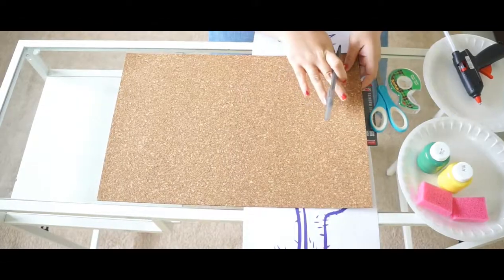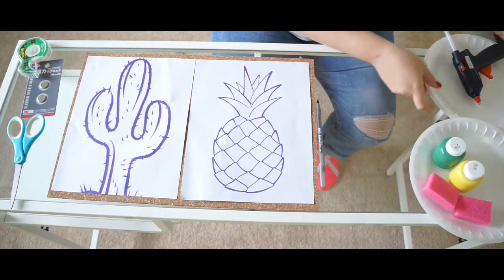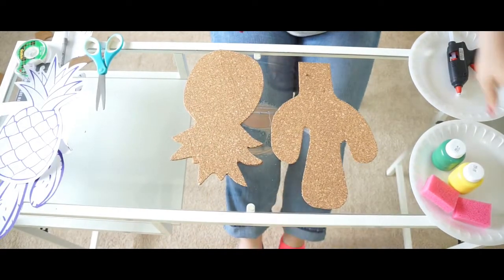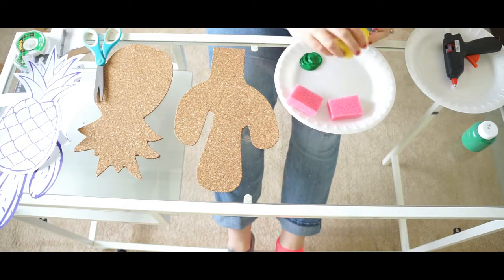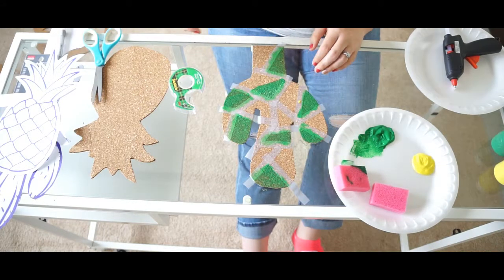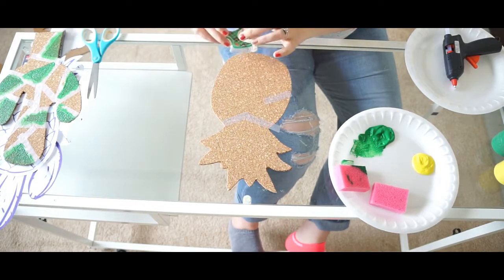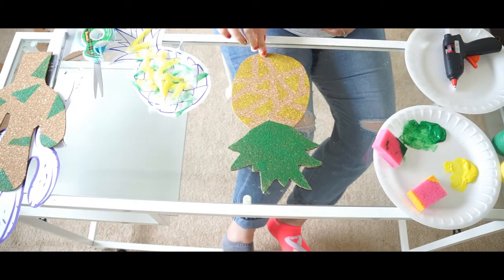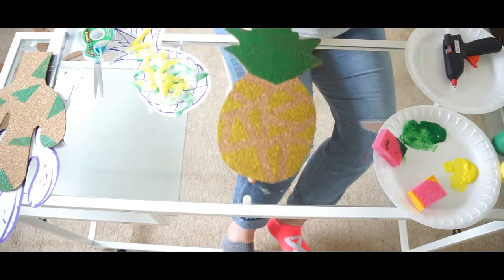DIY Pineapple & cactus cork boards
This DIY was so much fun and super easy. I love how they came out. SOOO CUTE!